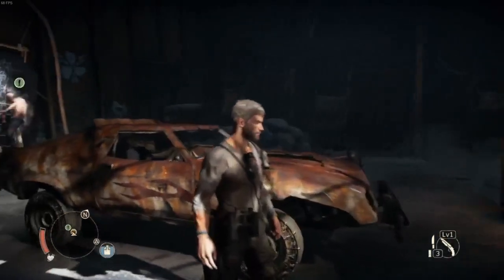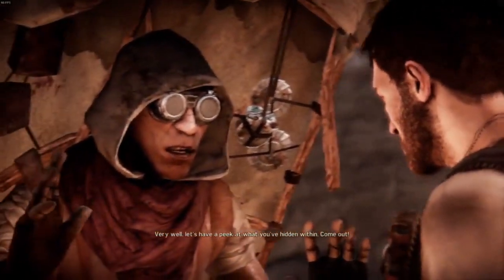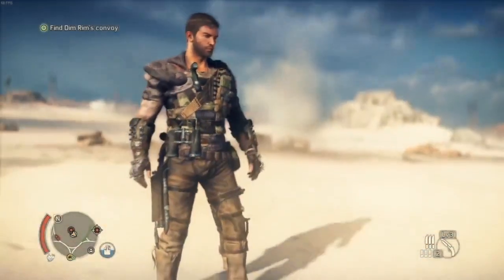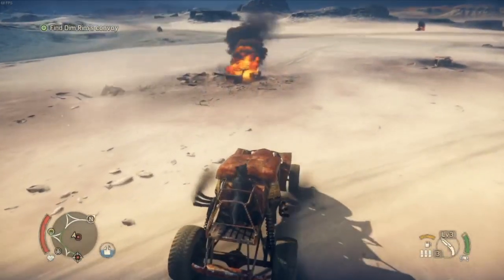A Mighty review of Mad Max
Here is my review and opinion of the 2015 Mad Max video game. I hope you enjoy the review.